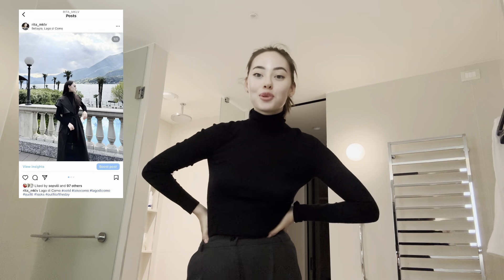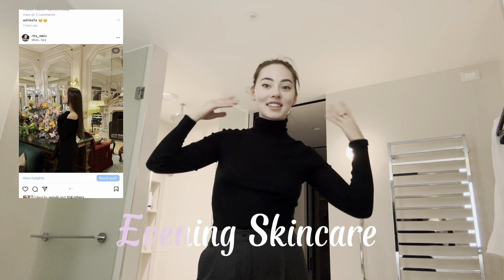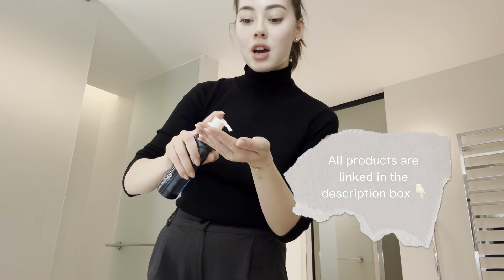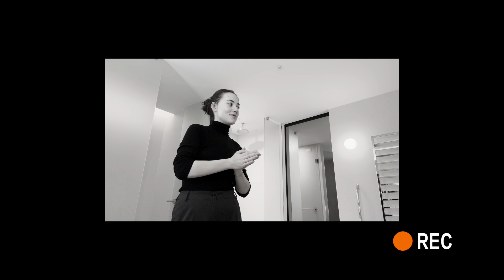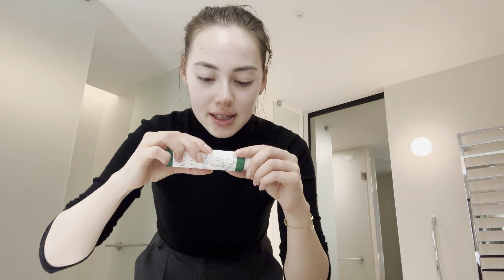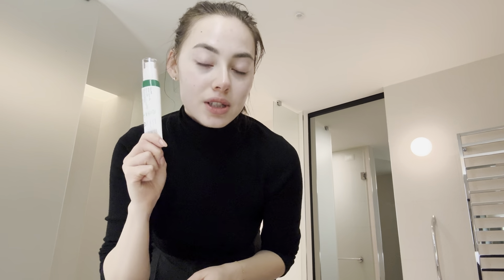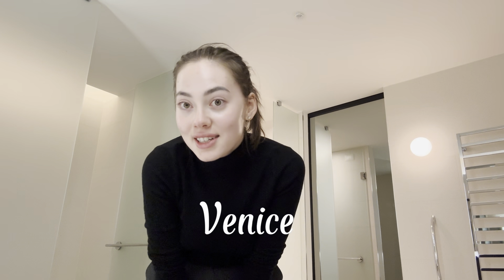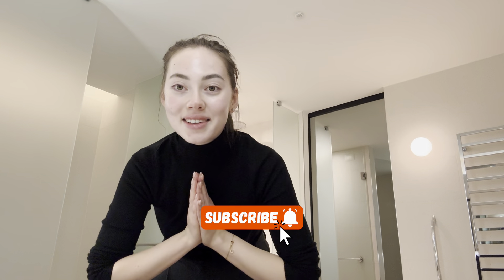PM Skincare | my most loved products | Rita Atira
✨ In this video: I'm in Venice and when I travel I try to bring only the essentials that I know and don't want to go anywhere without. Enjoy this quick evening skincare routine.

✨ PRODUCTS:
Cleansing oil: Pro Balance Pure Deep Cleansing Oil
My rating: 6.5/10

My rating: 7/10

My rating: 8/10

My rating: 8.5/10

✨ OTHER PRODUCTS THAT I LOVE:
Peel: TRIPLE-ACTION RESURFACING PEEL
My rating: 9/10

Eye patches: Shiseido Uplifting and Firming Express Eye Mask
My rating: 8/10